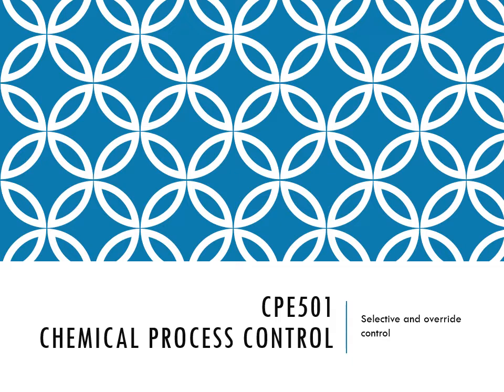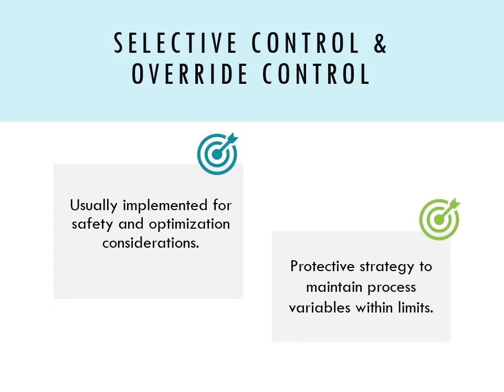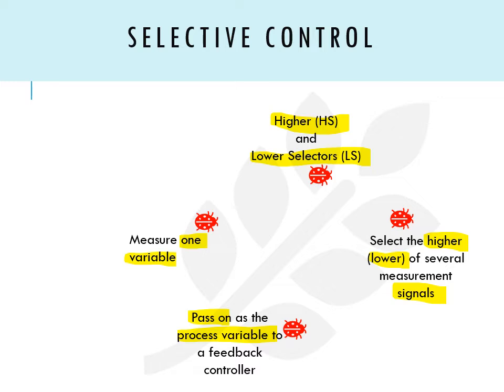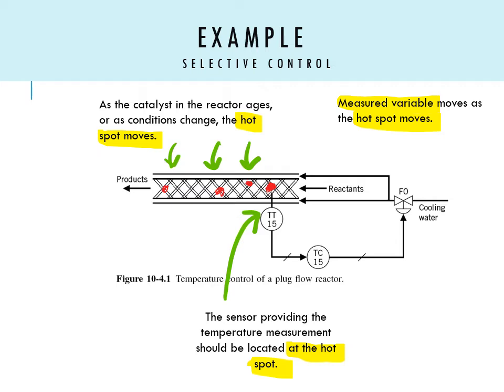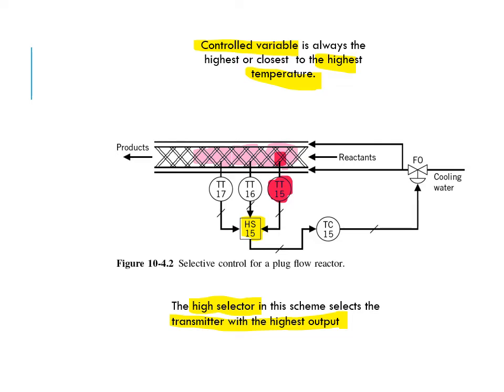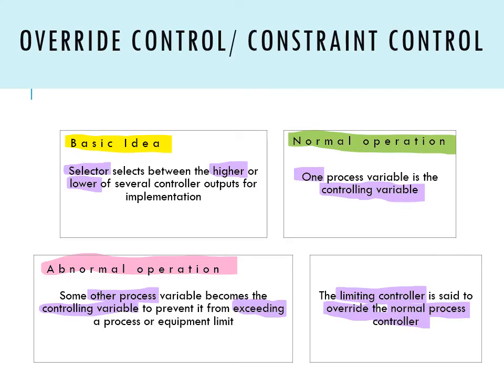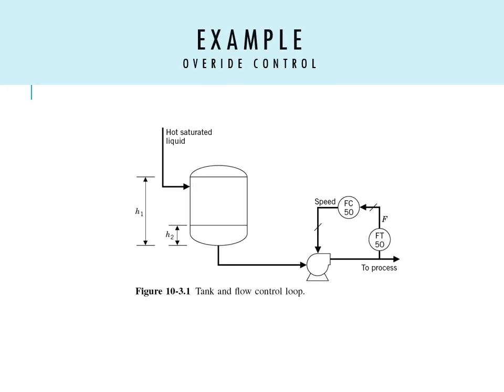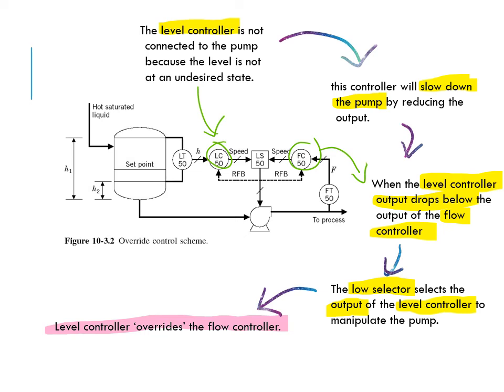CPE501 Week 14 Selective and override control